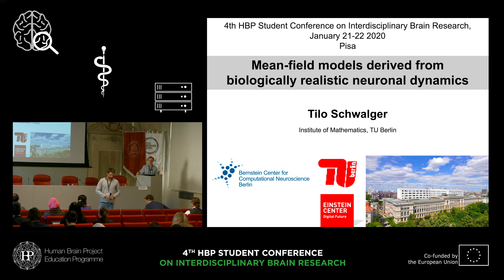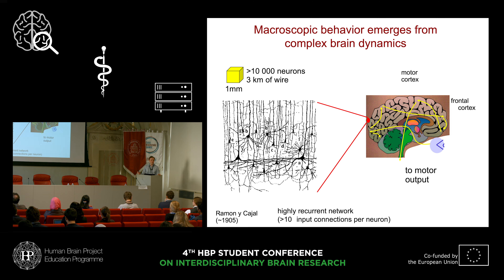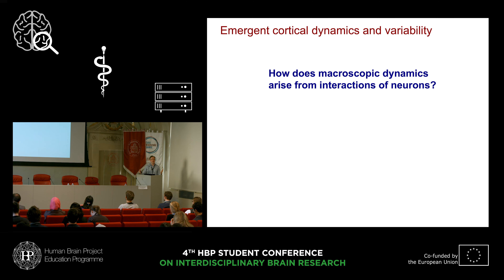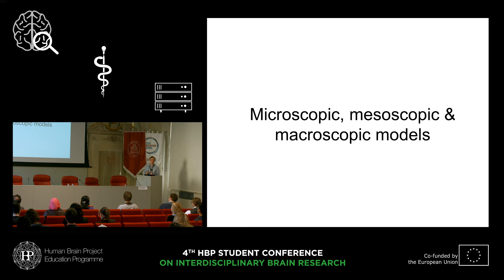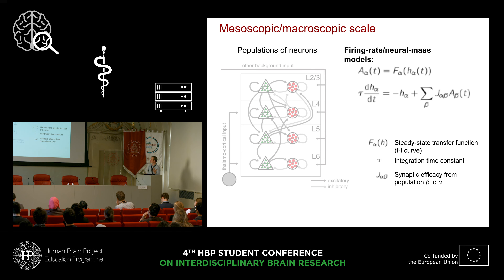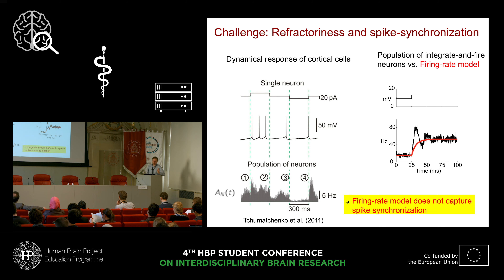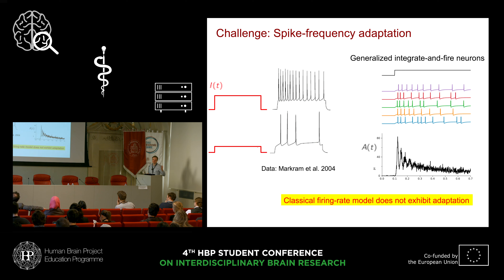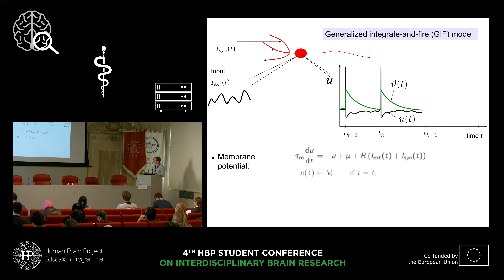Schwalger Tilo - Mean-field models derived from biologically realistic neuronal dynamics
Mean-field models derived from biologically realistic neuronal dynamics
Speaker: Tilo Schwalger, Technical University Berlin, Germany

4th HBP Student Conference on Interdisciplinary Brain Science
21-22 January 2020
Scuola Superiore Sant'Anna Pisa, Italy

or visit:
humanbrainproject.eu/education